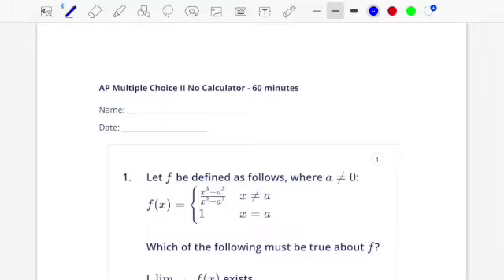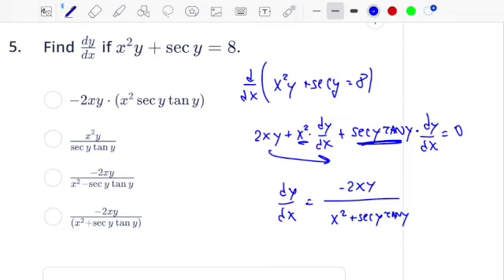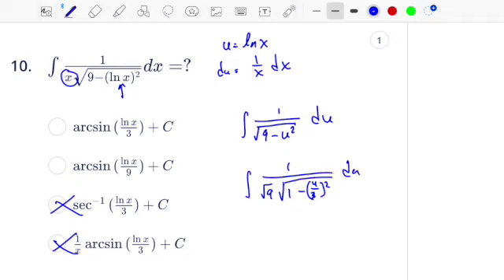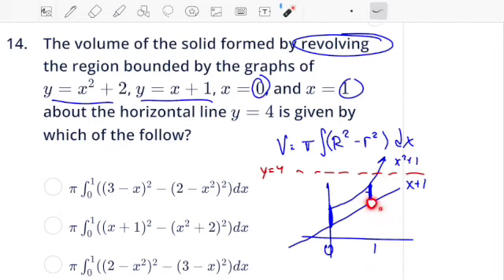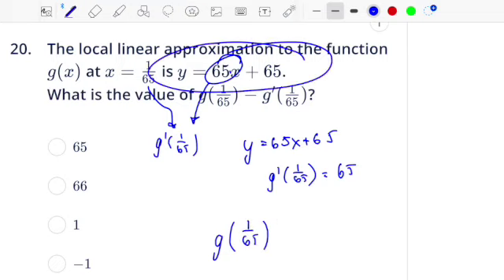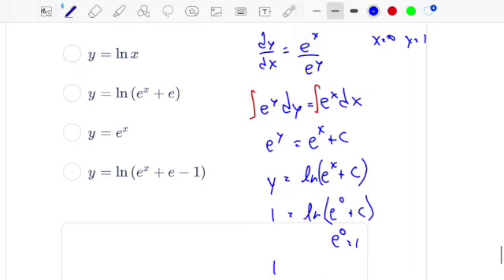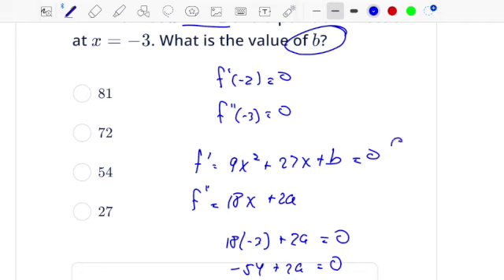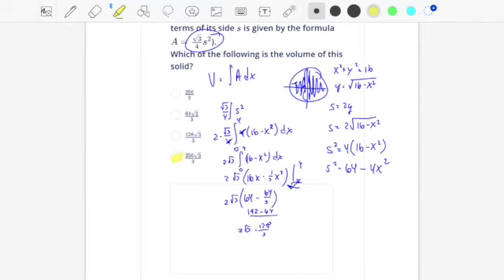AP Multiple Choice Exam II-No Calculator Solutions Guide